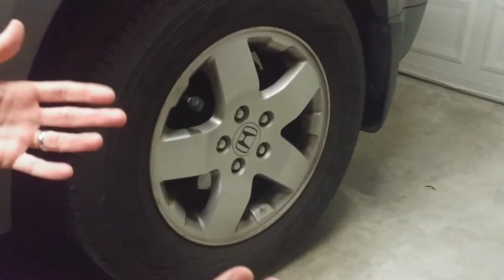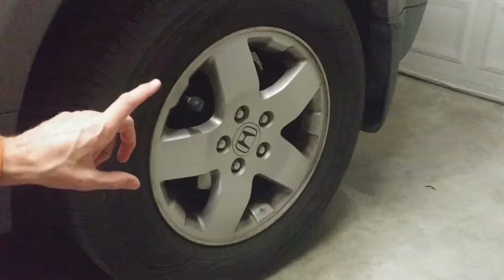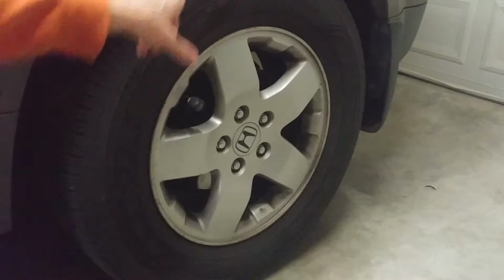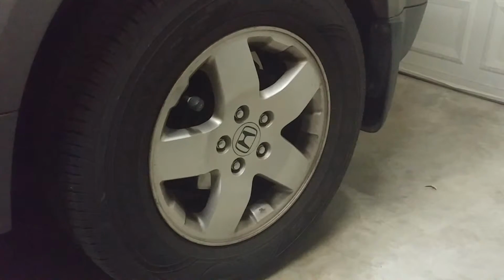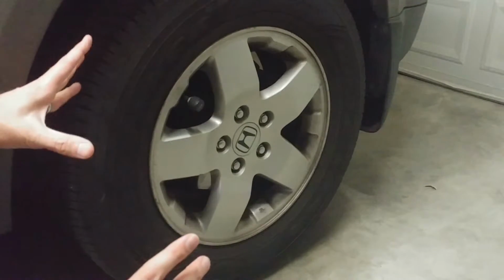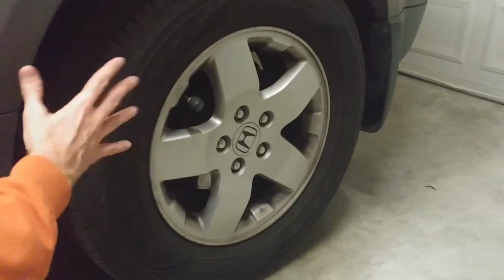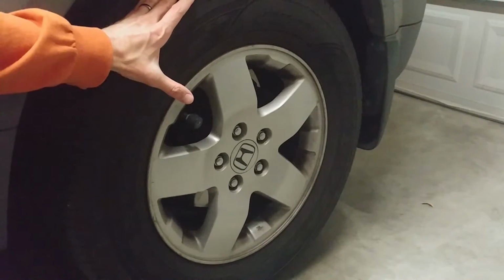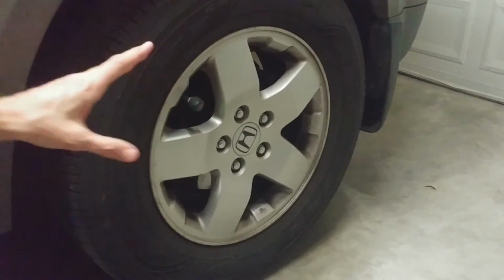Buy Used Tires the Right Way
In this video I talk about how to buy used tires the right way. While I am not making any guarantees, I want to share what I do to save 50-70% on matching pairs of high quality tires. It's gotten the point with me now that I would not even consider going to a major tire company to buy a set of new tires. I think the last time I did that was maybe 2011... and now I say "No thanks."

To buy awesome quality tires go here and plug in your tire size (example 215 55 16) in the "items for sale" section